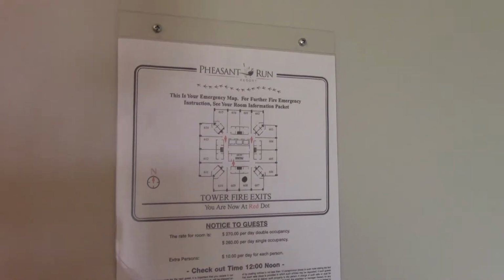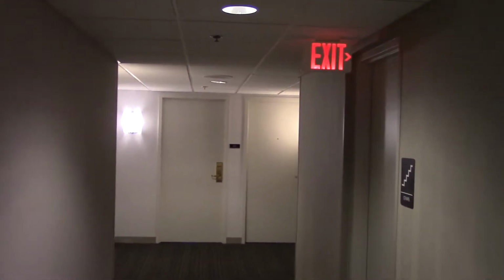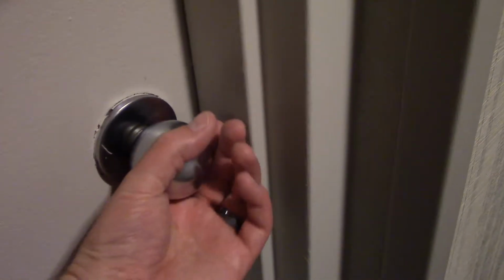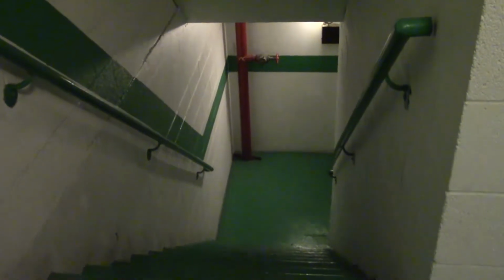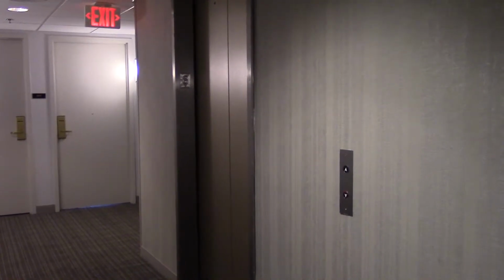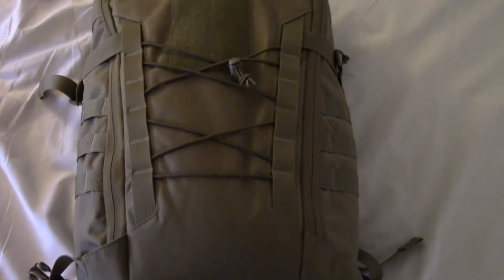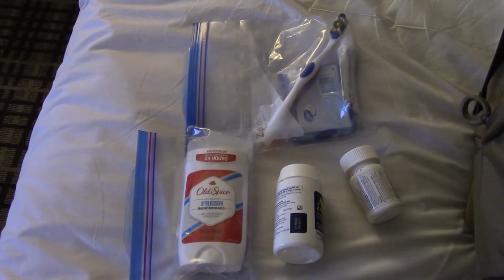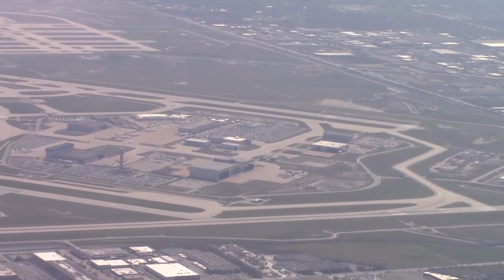Travel Tips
A few tips for when you're staying at a hotel and flying to your destination.